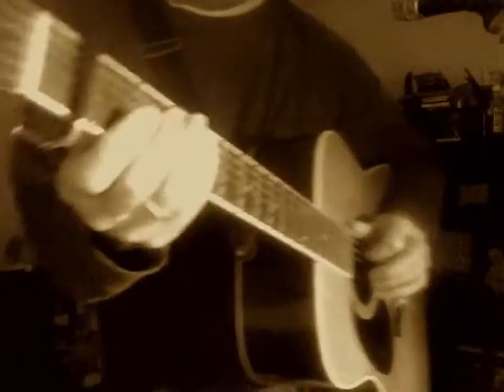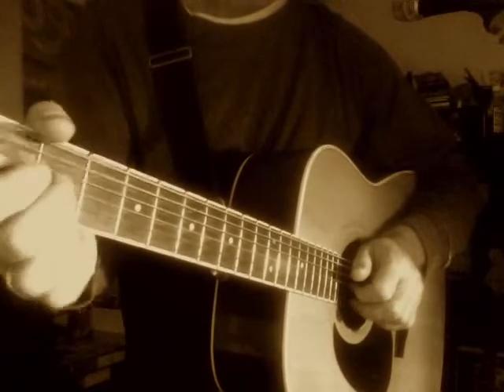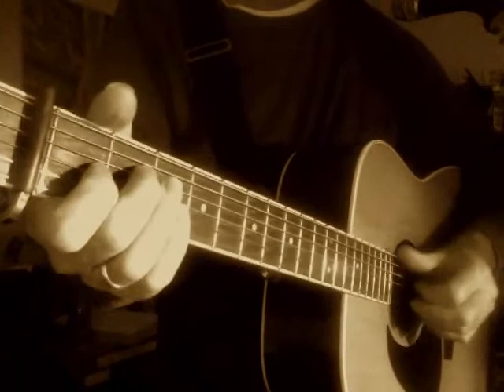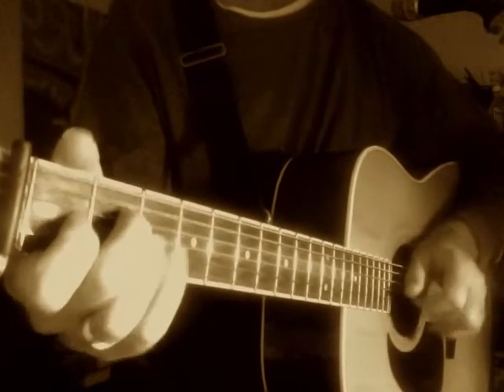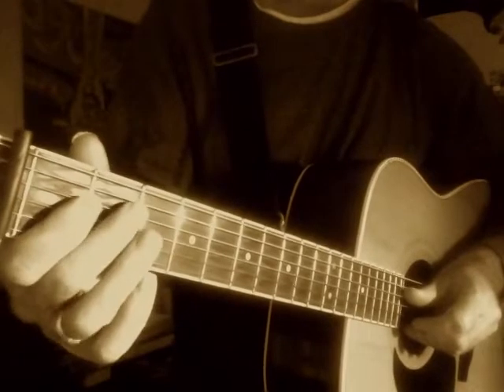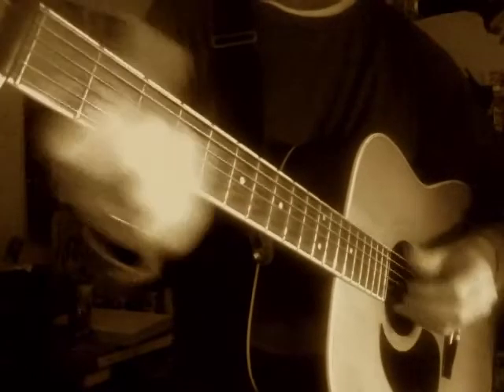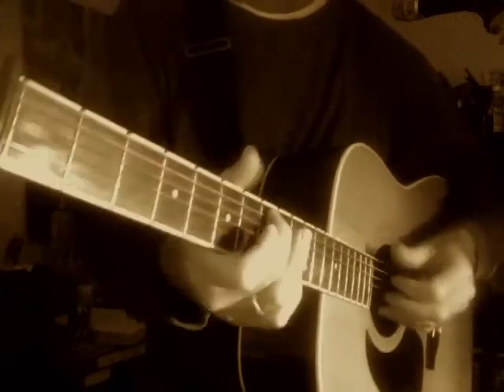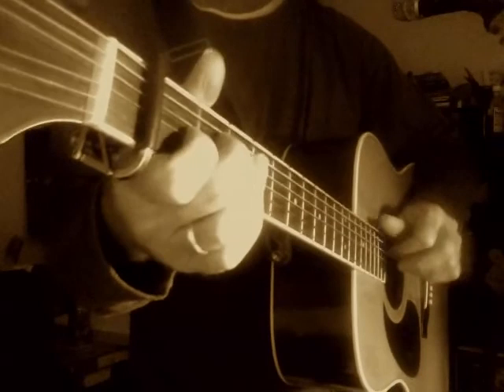Hoodoo Blues Guitar Tutorial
Here is a basic blues guitar tutorial for the song hoodoo blues. The Rolling Stones put this on their Blues album Blue and Lonesome. It was written and recorded by Lightnin' Slim.